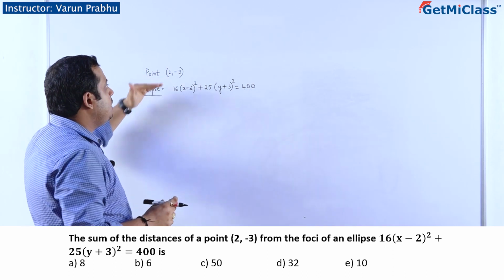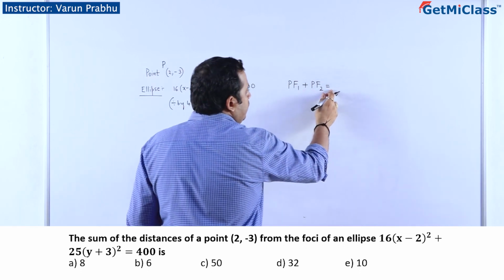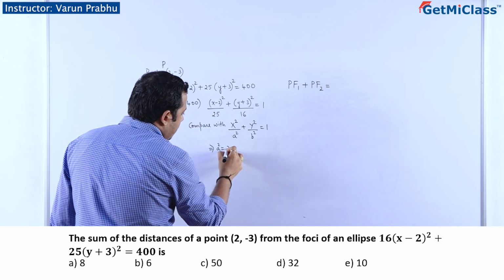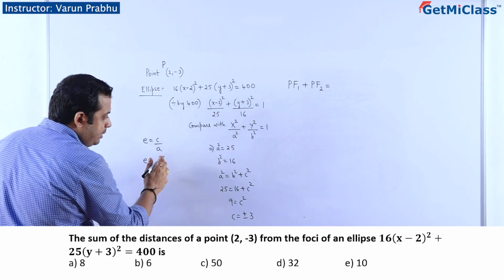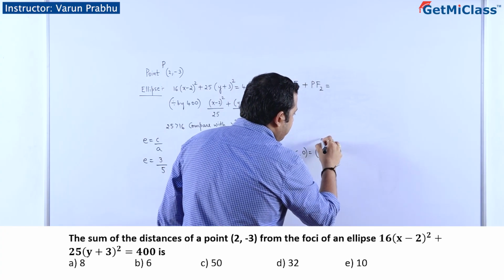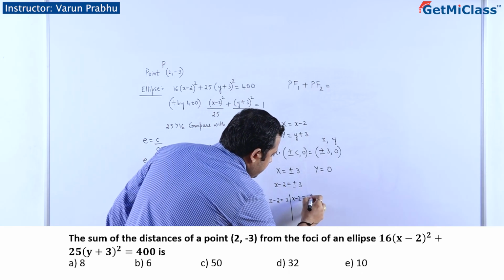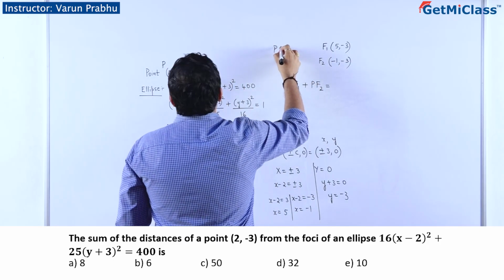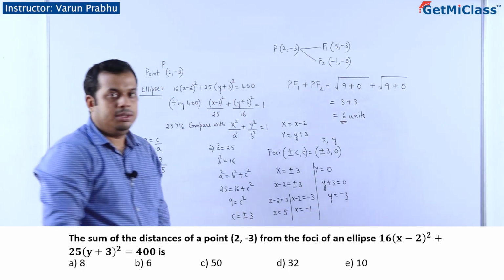Sum of Distances to Foci JEE 11th Maths 2D GeometryConics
The sum of the distances from point (2, -3) to foci of ellipse is 32 units.